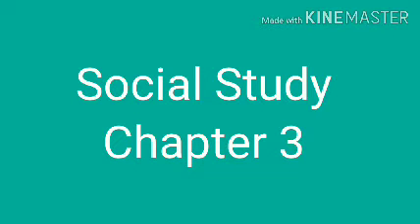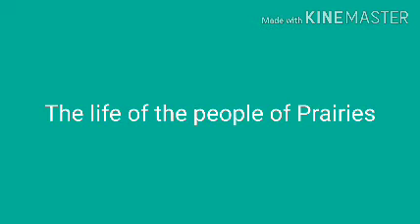Life of the people of Prairies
Class 5 Social Study Chapter 3 Part III  9/9/2020